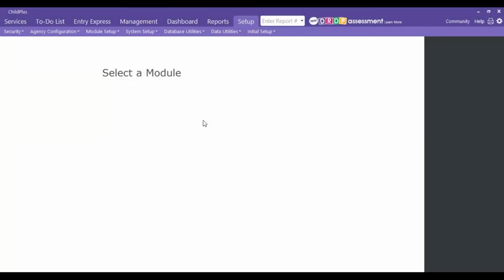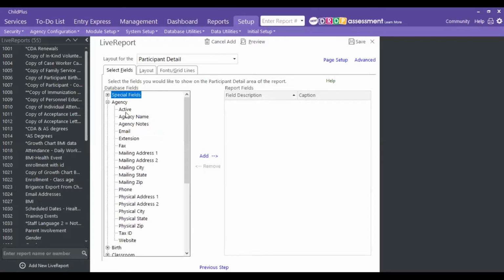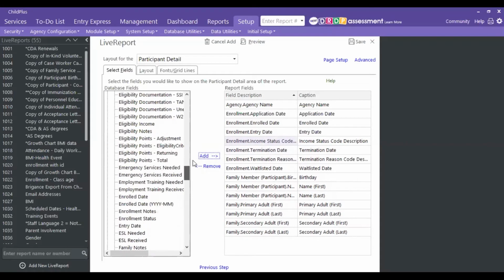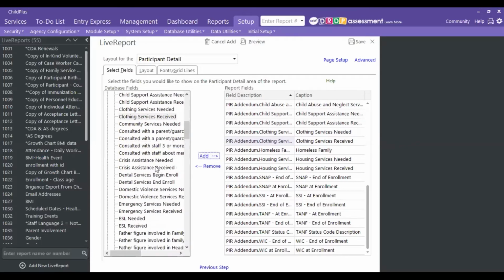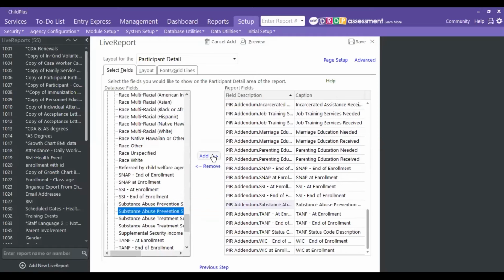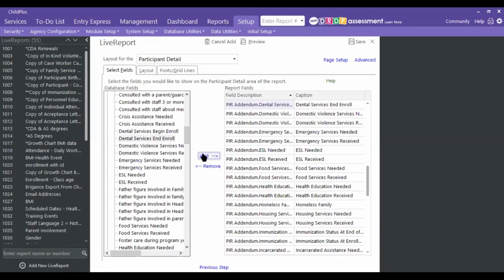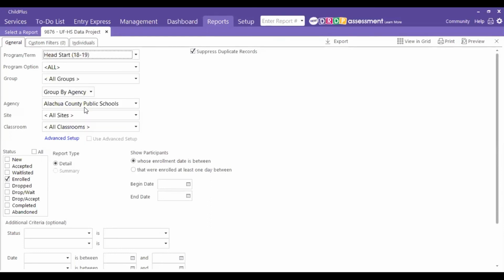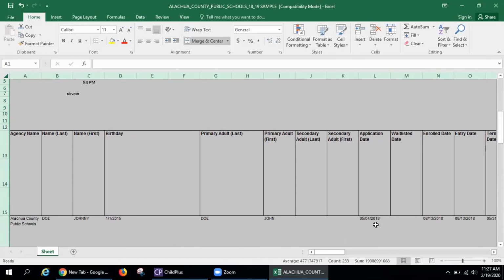Head Start UF Data Project Video Tutorial 2020